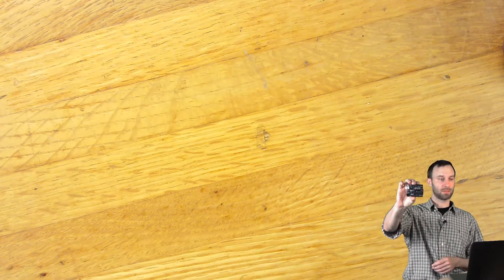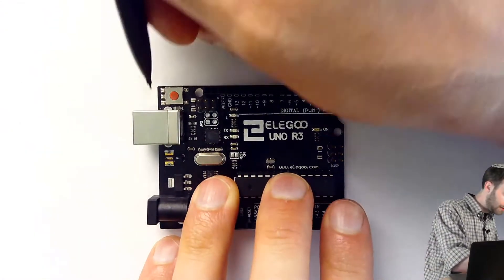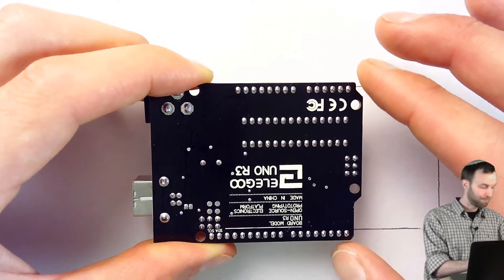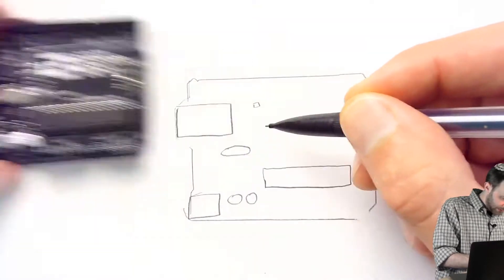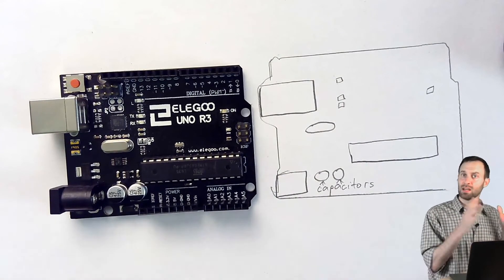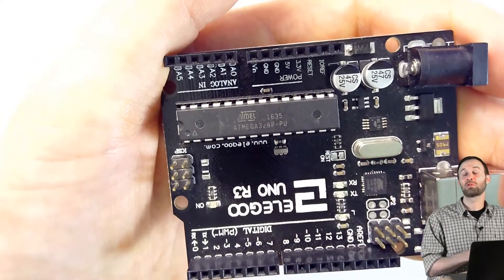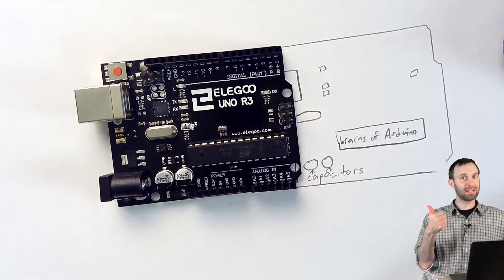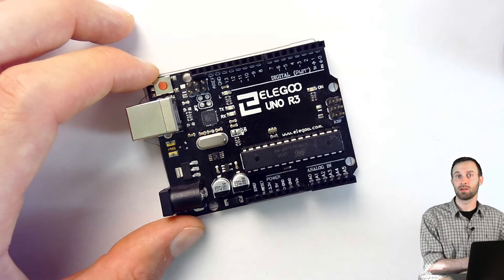Arduino board tour: basics (video 5)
* handling the board safely
** best to hold from the edges
** best not to zap the soldered connections on the back if you can help it
** low voltage is generally not dangerous to a human so don't worry too much
** not gonna hurt to wash your hands after handling electronics
* trace the board outline
* trace some internal components, label, discuss:
** capacitors
** ATMega328